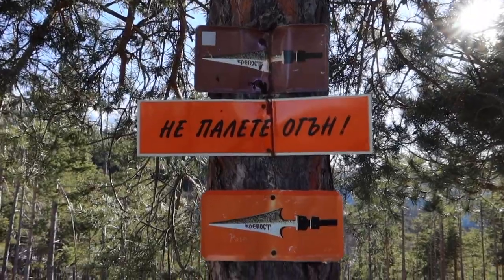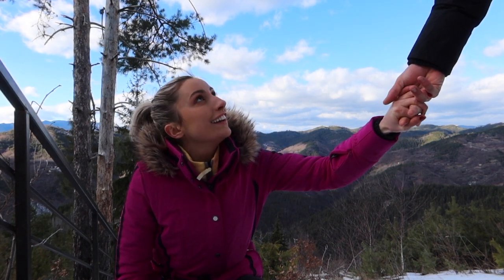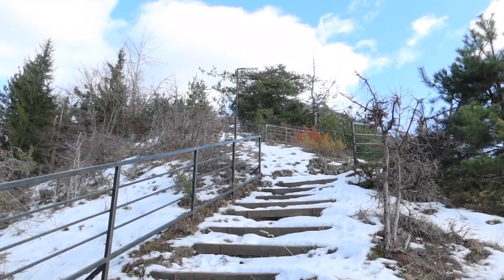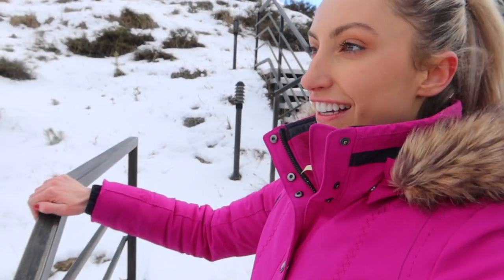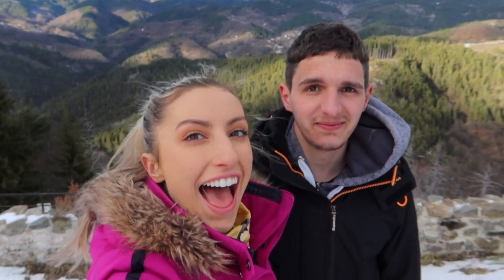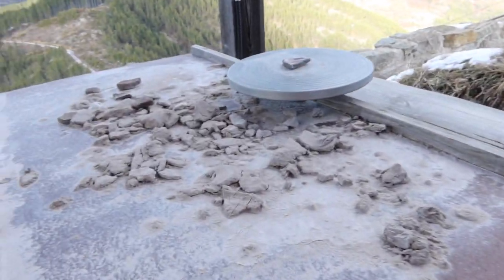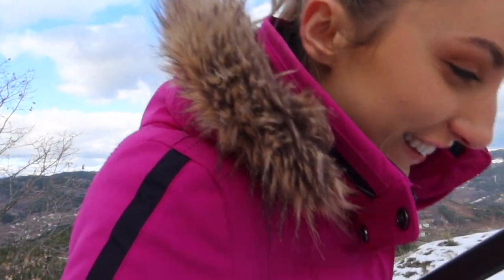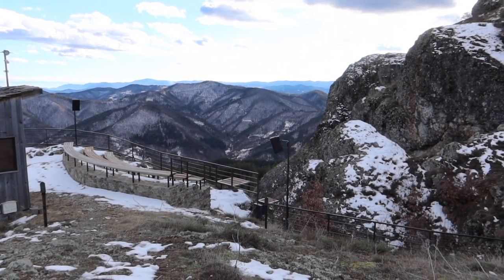THE MOST BEAUTIFUL PLACE IN THE RHODOPE MOUNTAIN | MOMCHIL'S FORTRESS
THE ADVENTURES OF SARAH AND NEDKO!

We went to the beautiful Momchil's Fortress today and it was absolutely breathtaking. The views from the top were out of this world. The walk up to the Fortress is perfect not too long and not too hard for people who don't want to walk too far or hike too far to get to the top of a beautiful mountain view like this one.

We went in the winter time as you can see there was snow on the path up. This place has a lot more happening and attracts more tourists in the summer time. There are beautiful light shows that can be seen there during the summer too.

We hope you enjoyed this video and see you next Sunday for another video!

Love Sarah and Nedko.